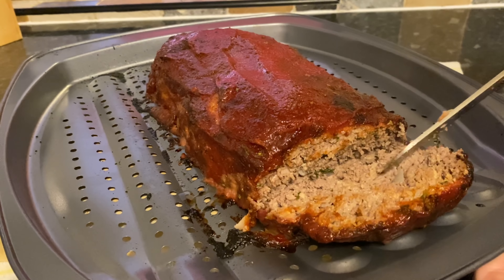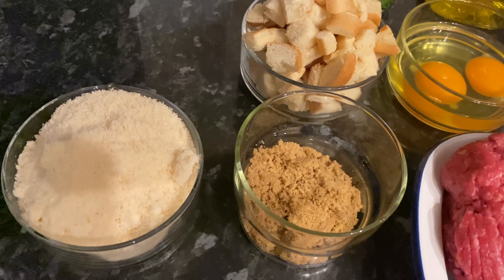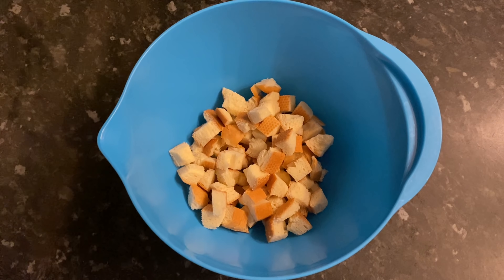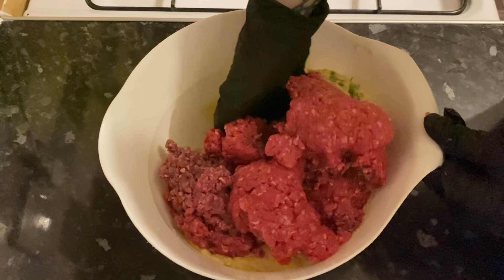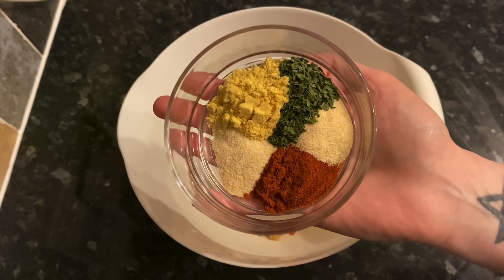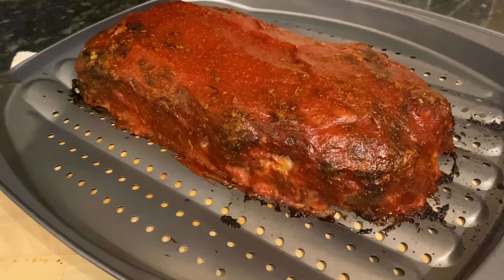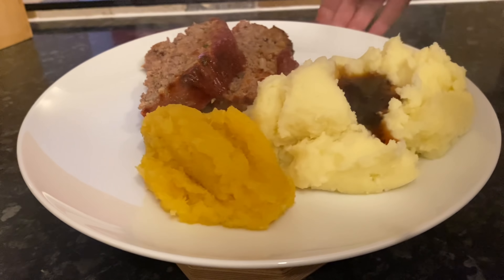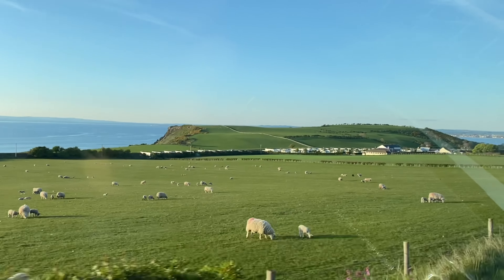Classic American Meatloaf | Simple, Easy & Delicious :)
Hello folks!

Welcome back to What’s For Tea :) Tonight for tea I made an American style classic meatloaf :) Please excuse this recipe if it’s not 100% authentic! I’m obviously not American…but I gave it my best effort :) It really was delicious and so very easy to make.

Everything I used will be listed below incase you want to make it for yourself. Thanks for stopping by,

-Cheryl x

What I used (serves 5-6 people generously)

2lbs (900g) Beef steak mince or ground beef
1 Onion - finely chopped
3 Cloves garlic - finely chopped
1 Soft baguette or 4 slices white bread
2 Tablespoons (1/4 cup) Chopped parsley
125ml (1/2 cup) Whole milk
2 Free range eggs
90g (1 Cup) Grated parmesan
Splash of Worcestershire sauce

220g (1 cup) Tomato ketchup
2 Tablespoons tomato puree
2 Tablespoons (1/4 cup) Brown sugar
1 Teaspoon dried mustard (mustard powder)
1 Teaspoon paprika
1 Teaspoon garlic powder
1 Teaspoon onion powder